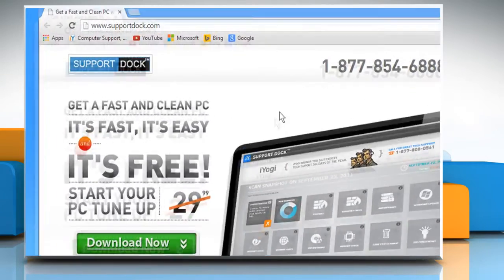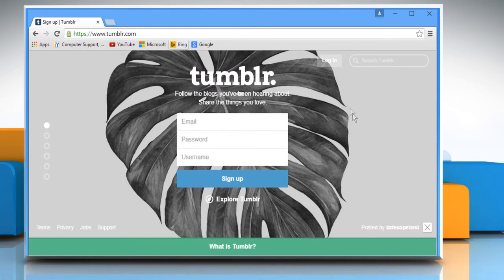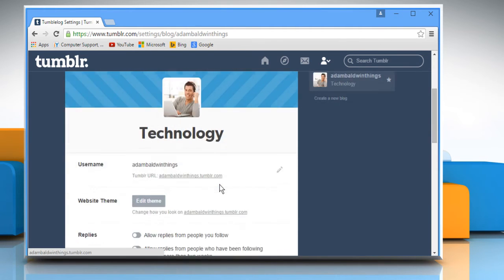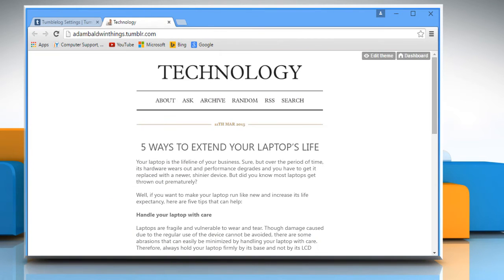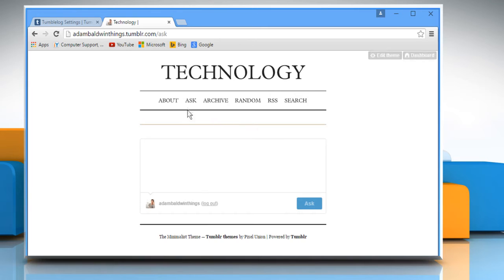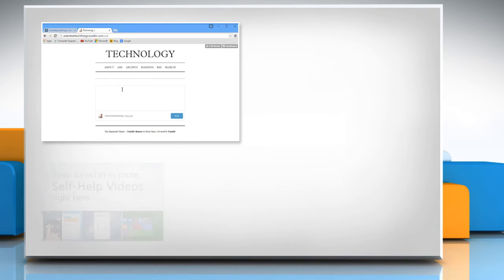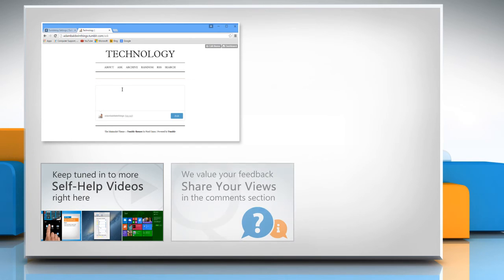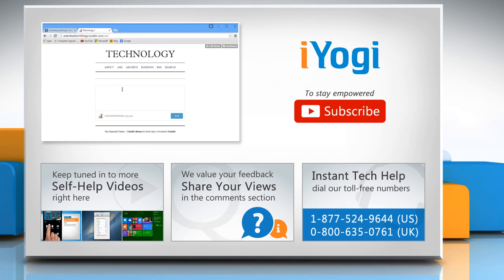How to add an Ask box to your Tumblr® account :Tutorial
Do you want to increase the level of interaction between you and your followers by allowing the users to ask you questions on your Tumblr® account? You need to add an Ask Box to do so. Watch this video to know about the steps to add an Ask box to your Tumblr® account.